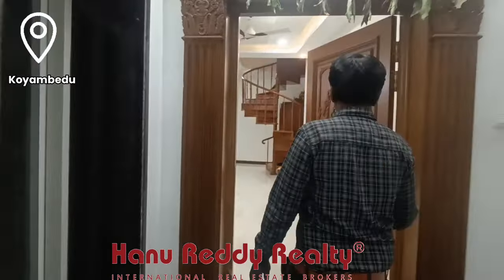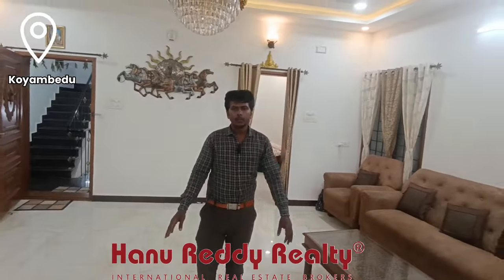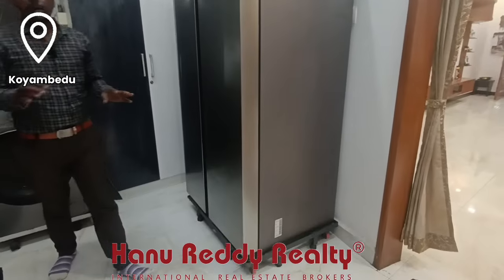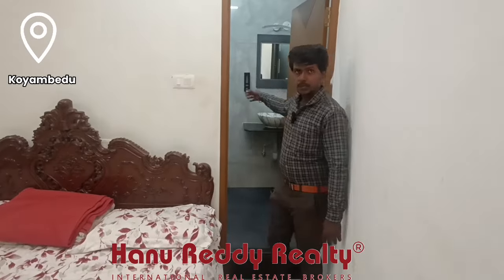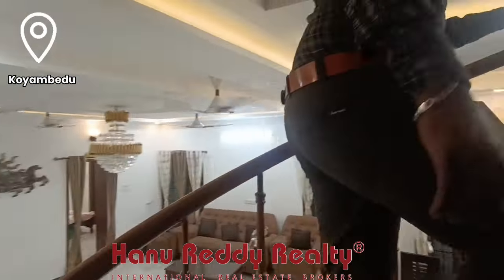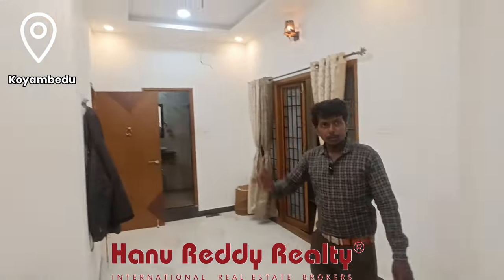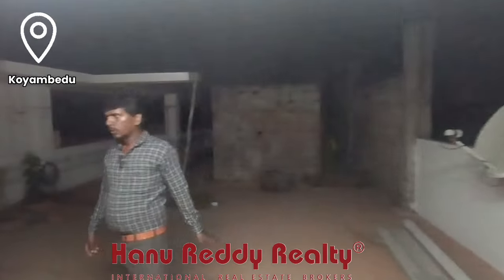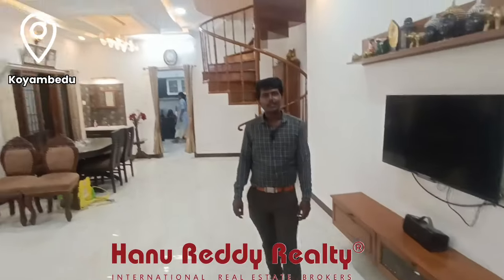individual house for sale in koyambedu Commercial and Residential with good rental income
Independent House for Sale @ Chinmaya Nagar, Koyambedu
Road width - 30 ft
2 Covered Car Park
Duplex 2 BHK House
2 Commercial Shops in Ground Floor
1 BHK @ 2nd Floor
Terrace
Suits Commercial and residential

Current Rental Income - 50K
Rental Potential - 1 Lakh

3 years Old